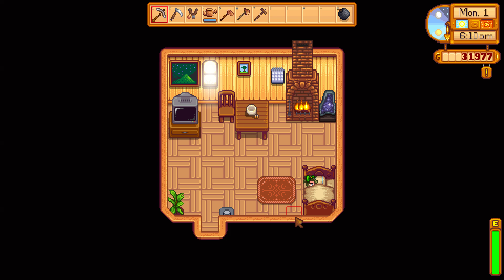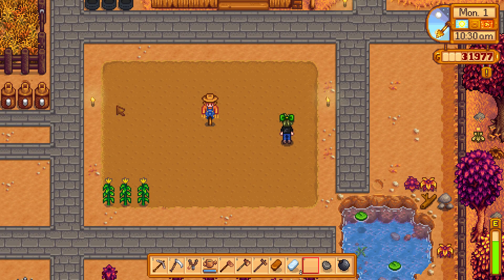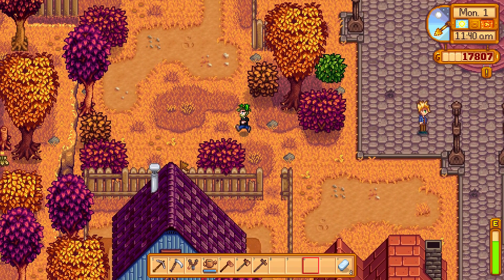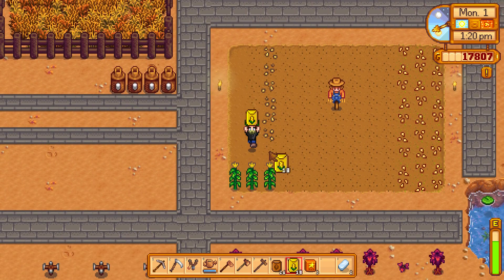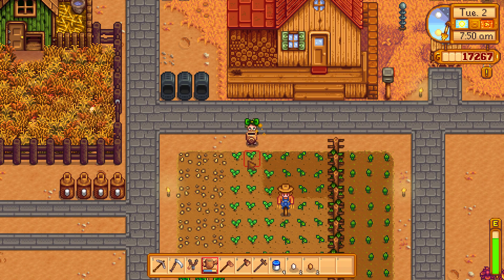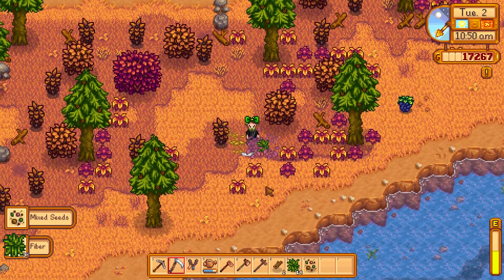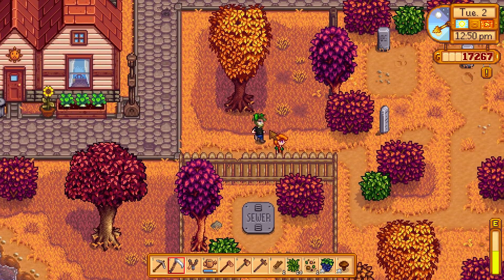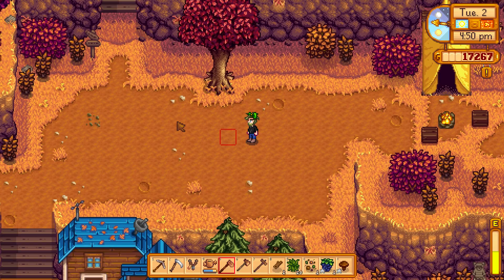Stardew Valley - Part 30 - SO MANY COLOURS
We start the new season by spending tons of cash on new crops!